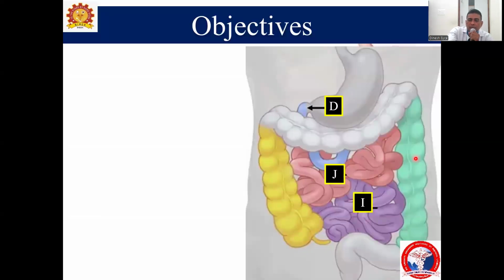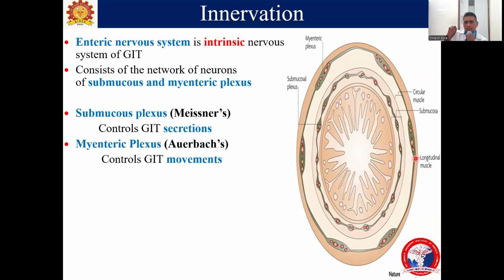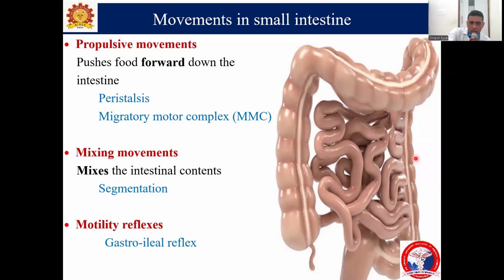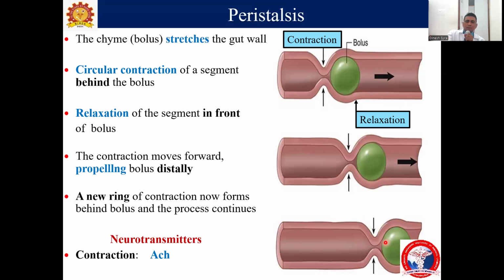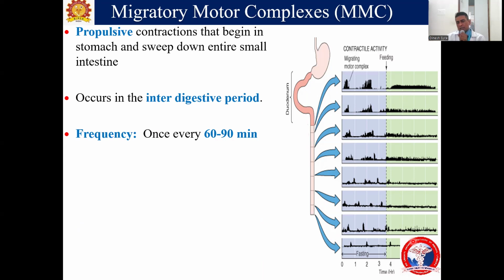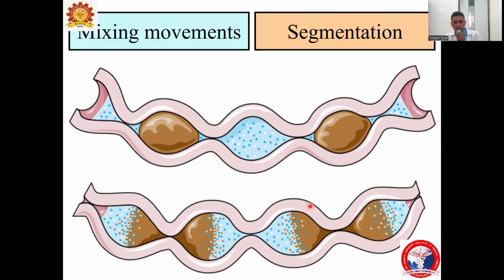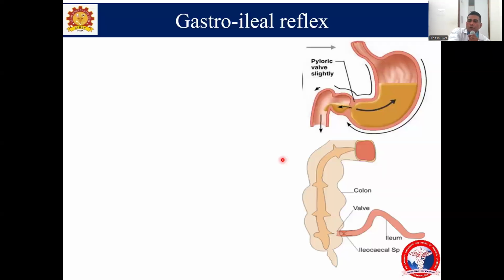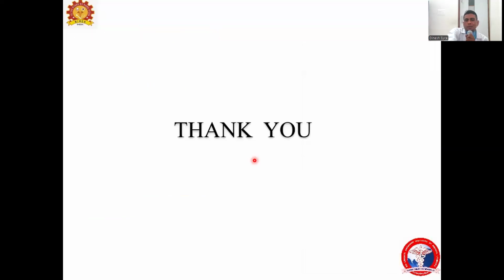Small Intestinal Motility Dr Dinesh Syce